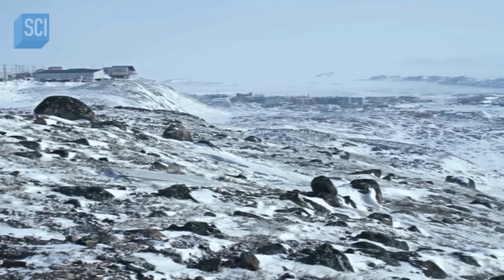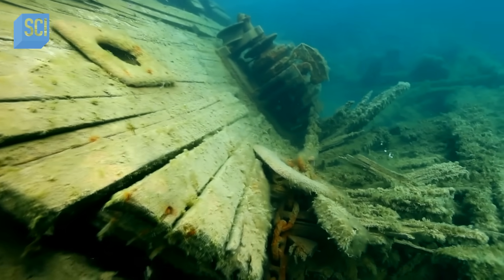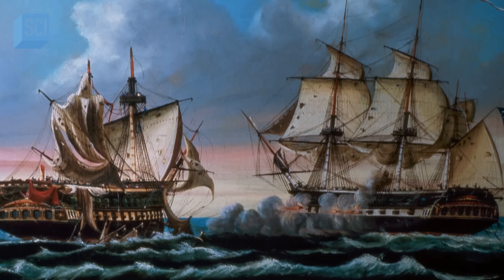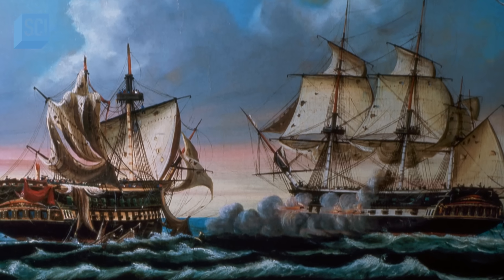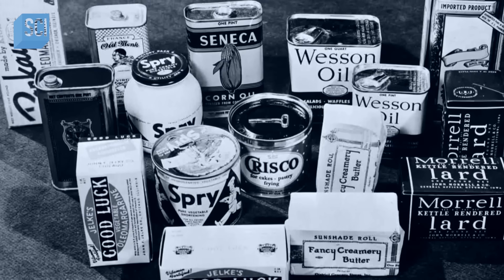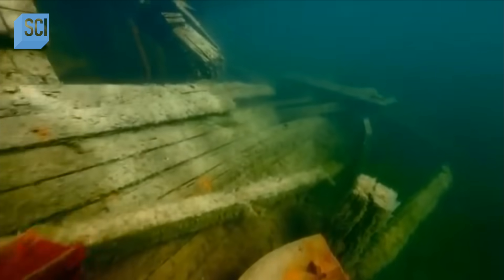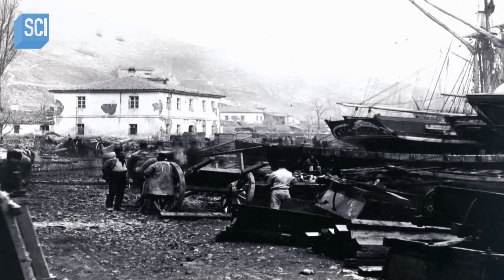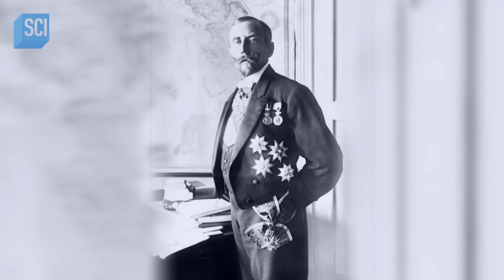Large Shipwreck Found Near the North Pole?! | Secrets in the Ice | Science Channel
In 2016, a salvage team found the remains of a 118 foot ship in the arctic circle. How did this ship end up under the frozen bay?!

About Secrets in the Ice:
Explore the most remote, cold and inhospitable places on the planet and discover great mysteries that were once frozen in time.